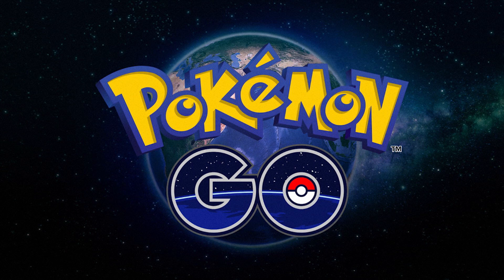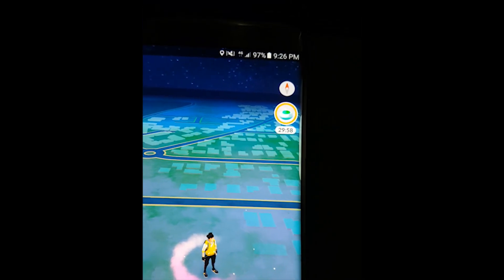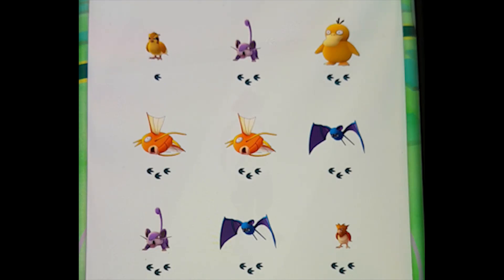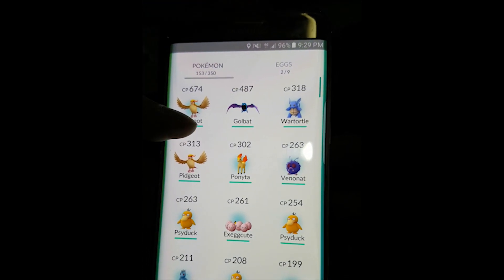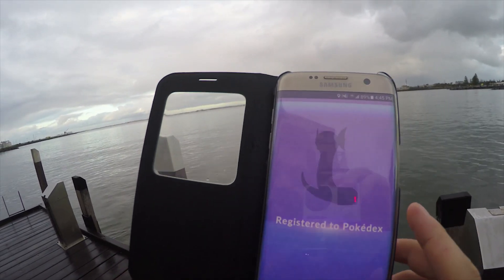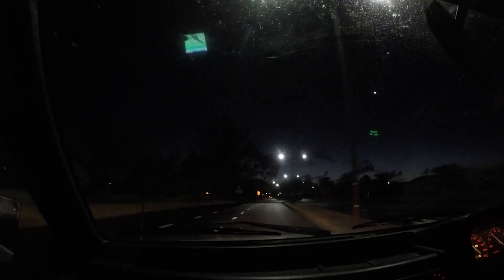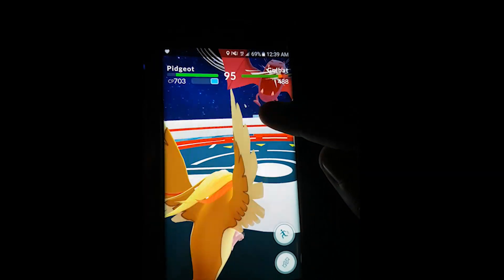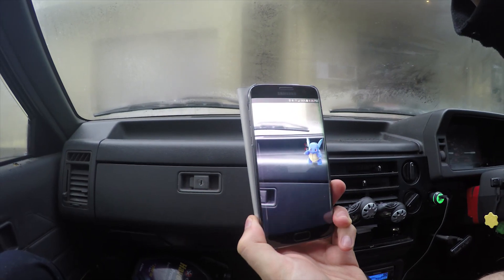BEST POKEMON GO TIPS AND TRICKS!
Pokemon go hints,tips and tricks for the beginner, hope this helps!
Back with a theme team tomorrow and maybe some of this too!

CREDITS:
Sweep Music: My mate and private musician Richard Francis.